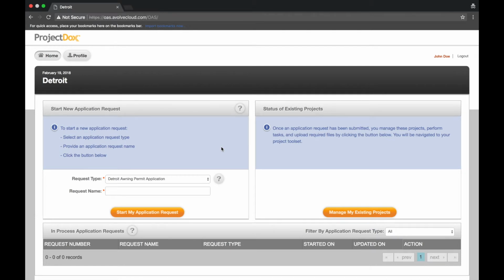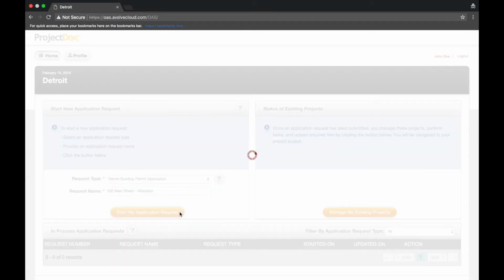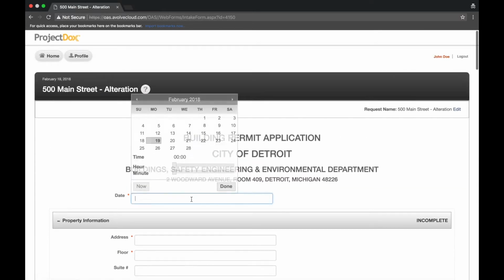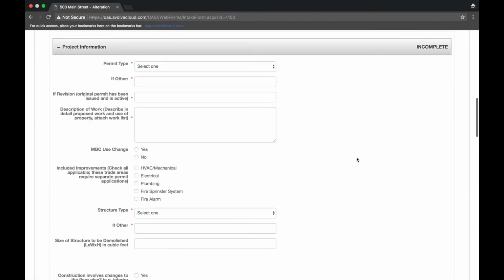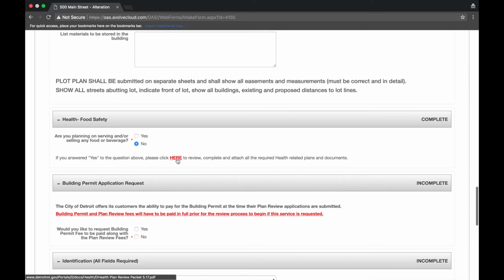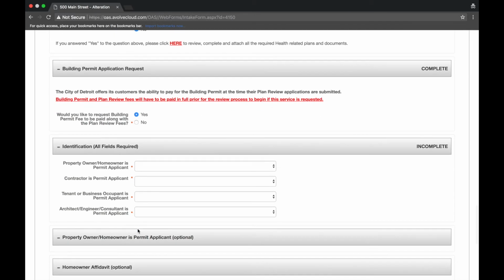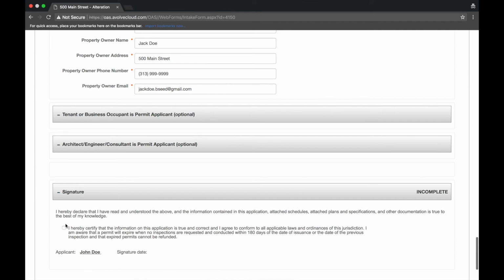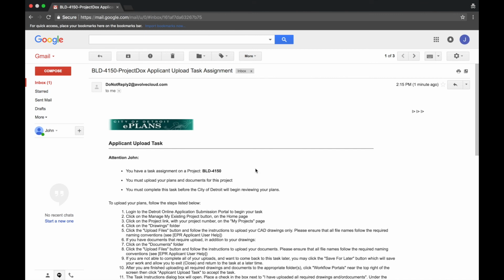City of Detroit ePLANS Video Tutorials: How to Submit Application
Have feedback on this video? Fill out our survey